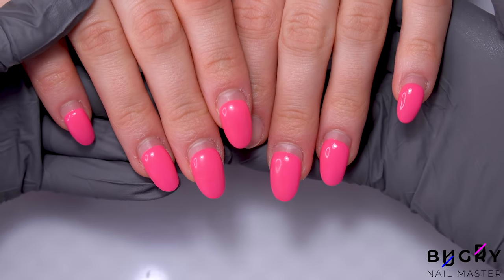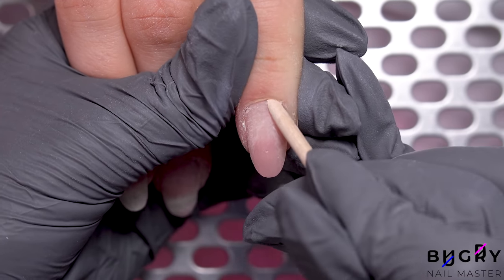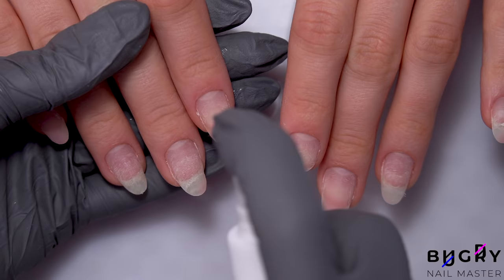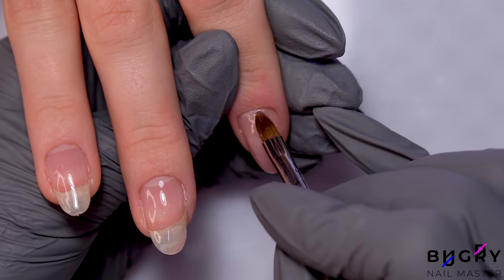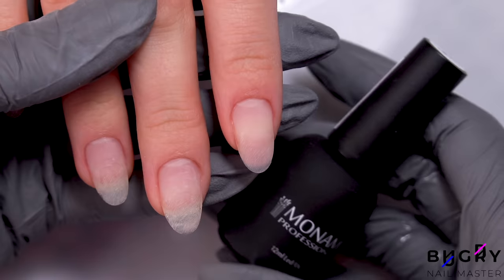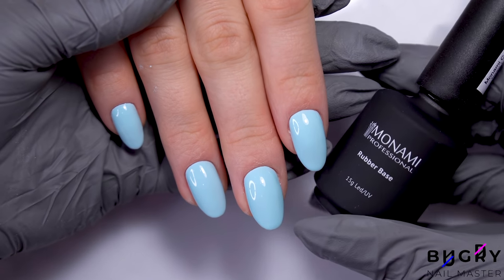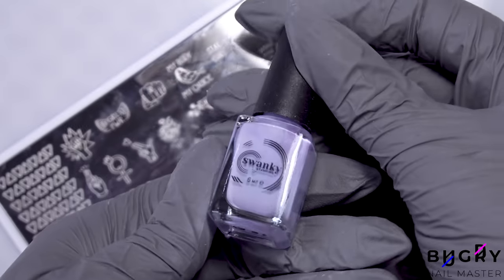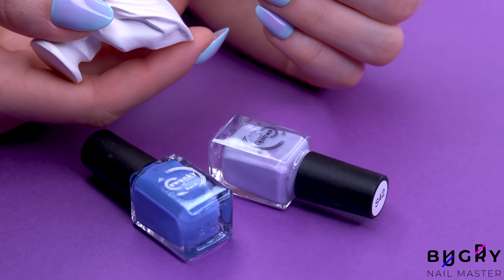Simple DIY Summer Manicure | Simple Gradient Effect W/ Stamping!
Today I complete a  simple gradient manicure, perfect for summer! | Russian, Efile Manicure